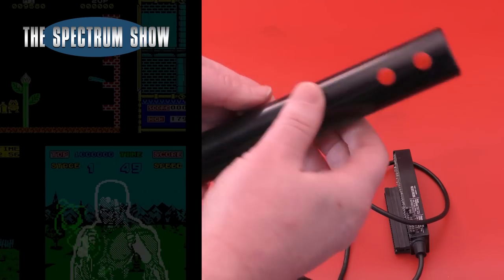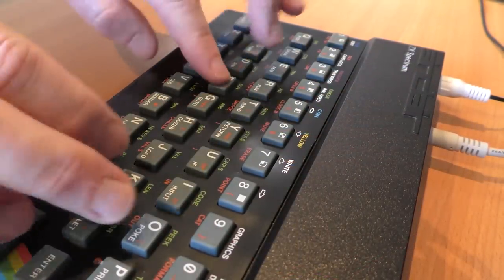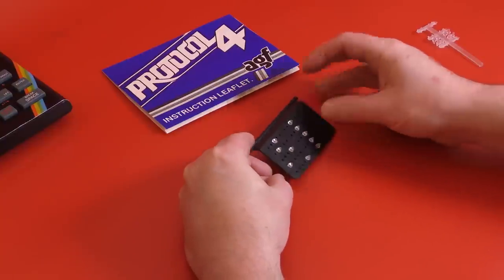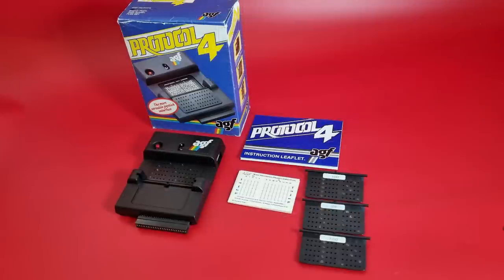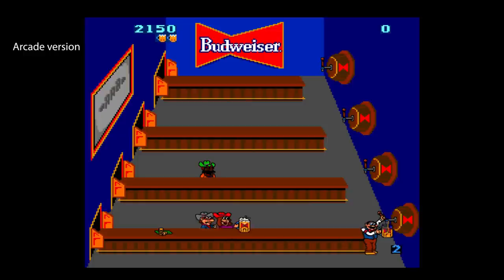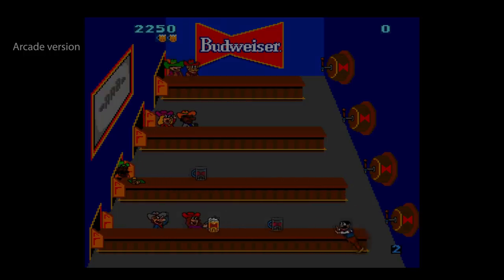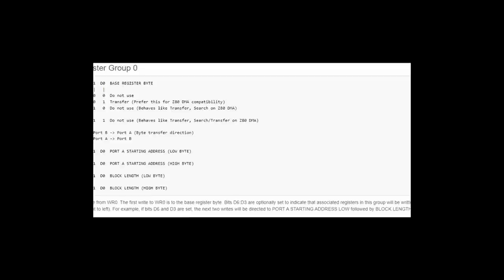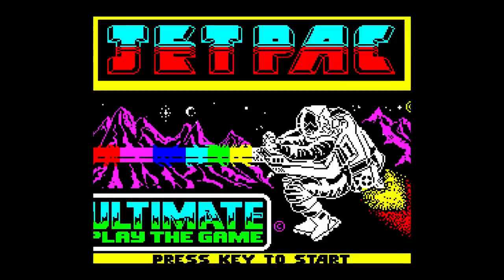The Spectrum Show EP117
In this  episode I look at the Trickstick and move on to the Protocol 4.
I review Lazer Tag, Tapper, Angels, TokiMal and Harrier Attack.
Geoff creates one of my 'what-ifs' from way back.